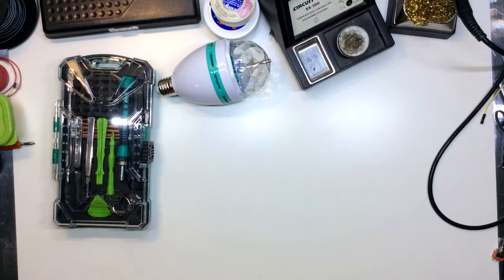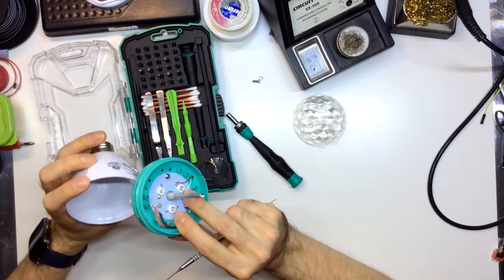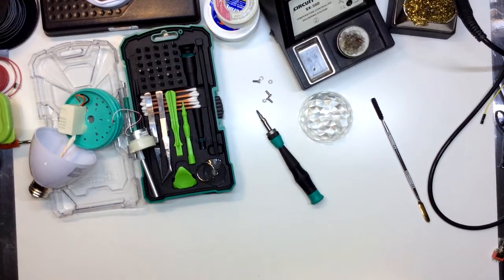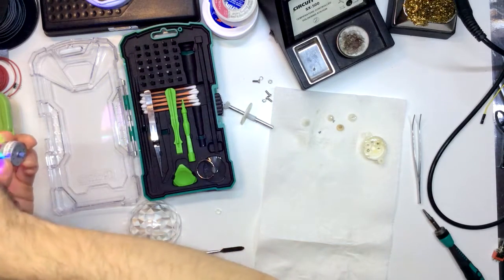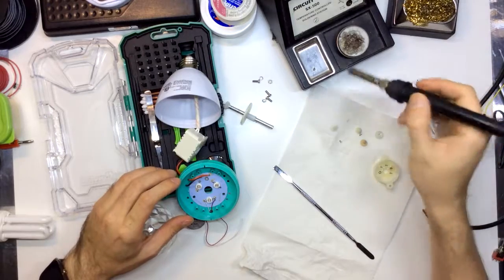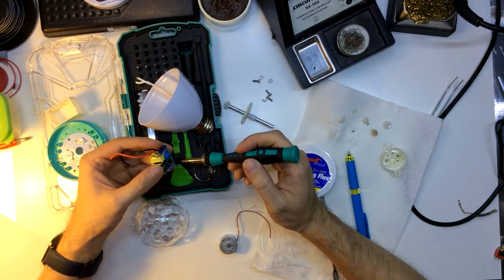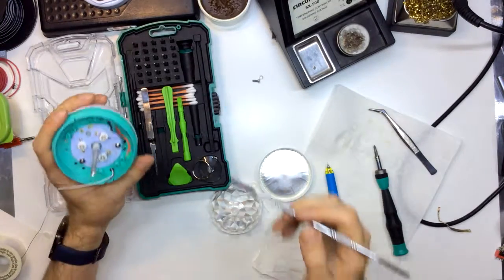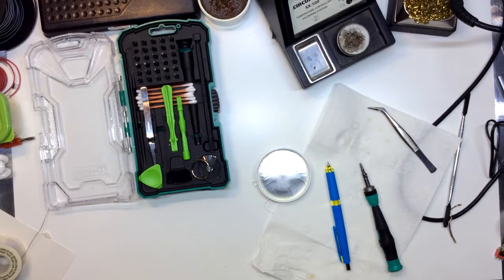NOT an Autopsy of a Disco Lamp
I thought this was going to be an autopsy video, but it ended up being a repair video. I'm researching more into LED drivers and how they work so I can better explain the circuit inside the lamp.